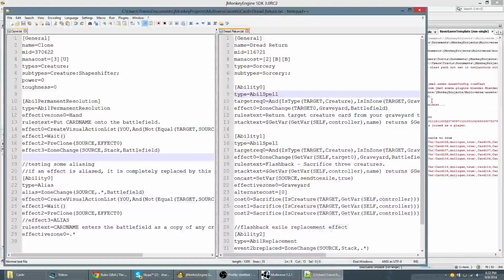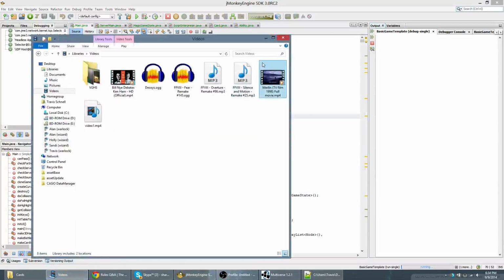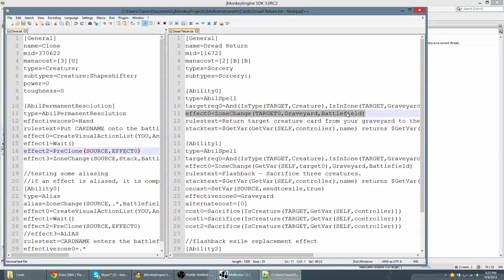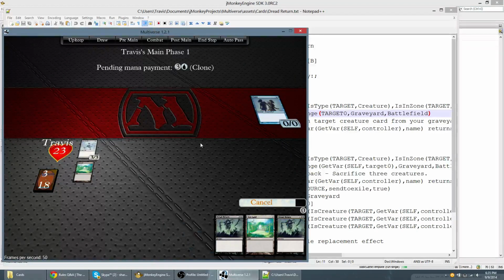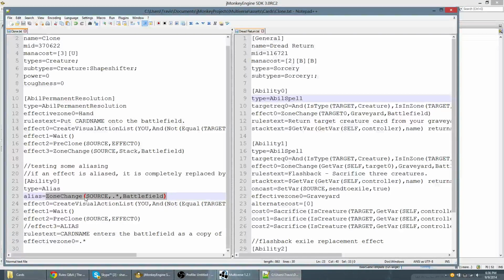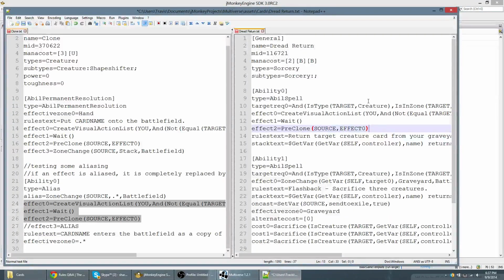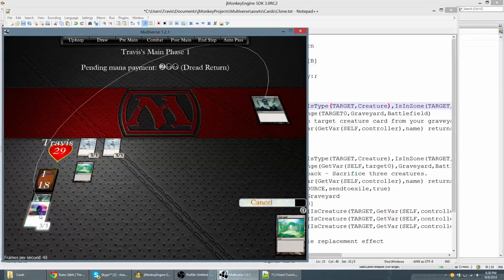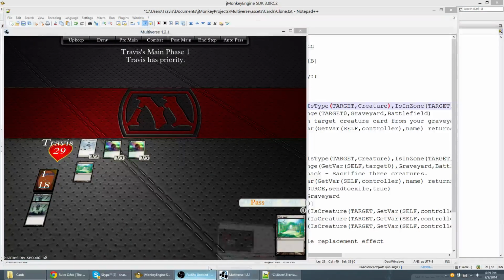Multiverse demo: Aliasing functions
Showing off a pimpin' new feature in Multiverse: Allowing cards to modify resolving effects through Aliasing.